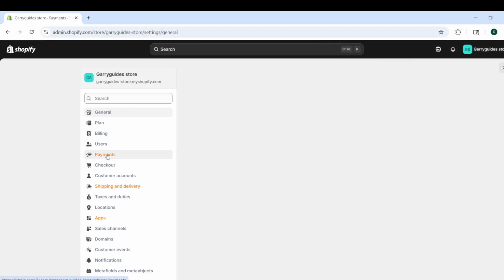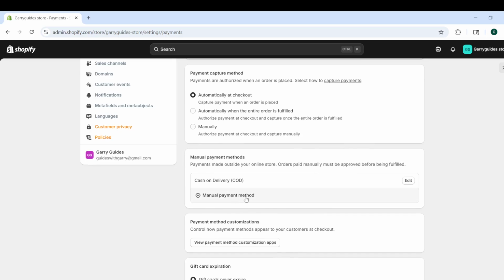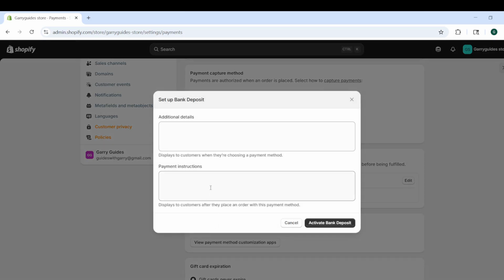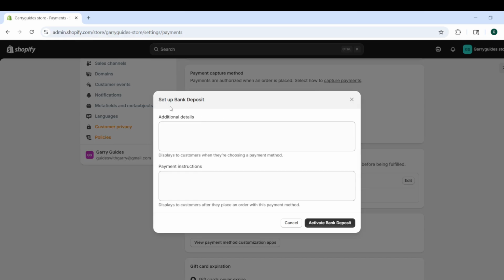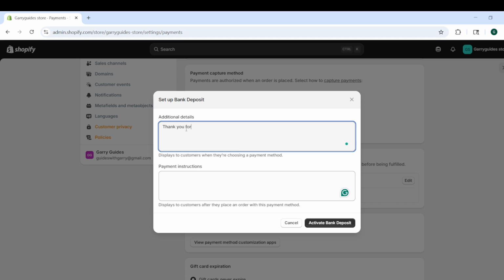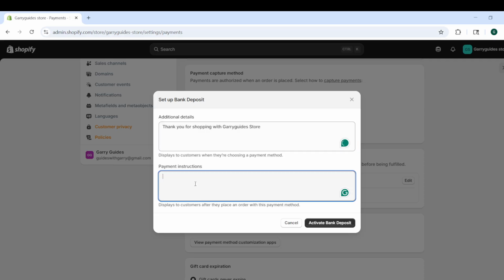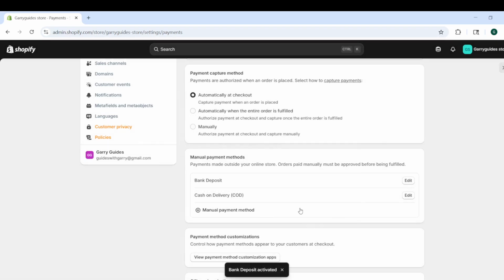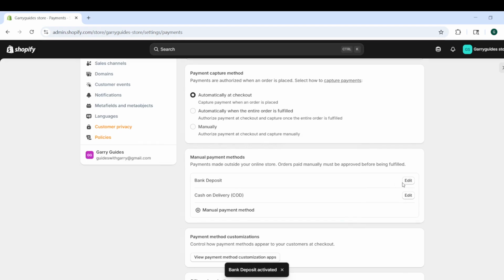How To Add Bank Deposit Payment Method In Shopify [2026 Guide]